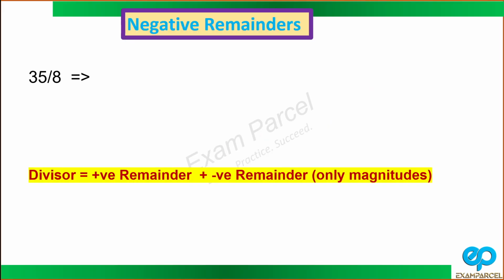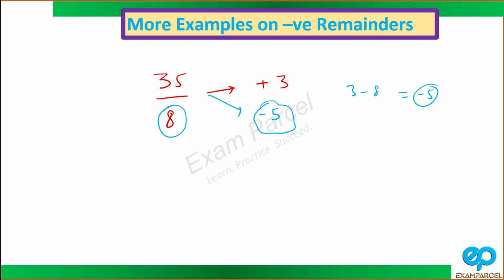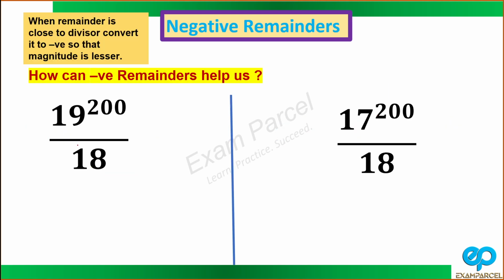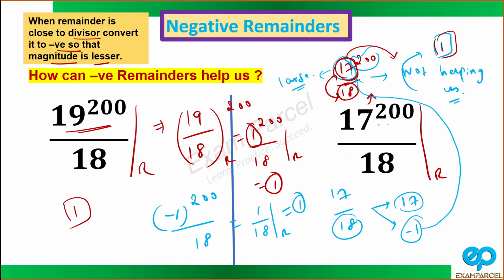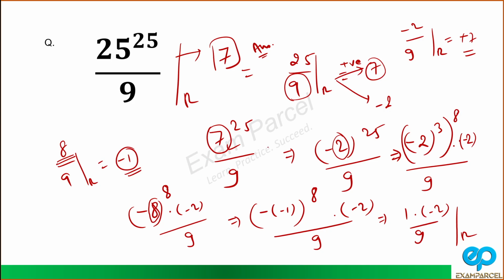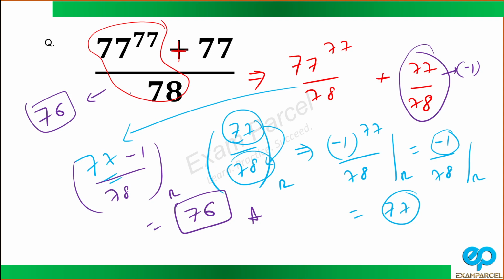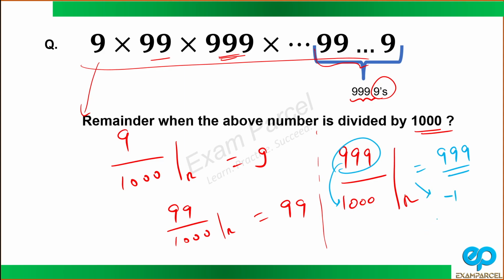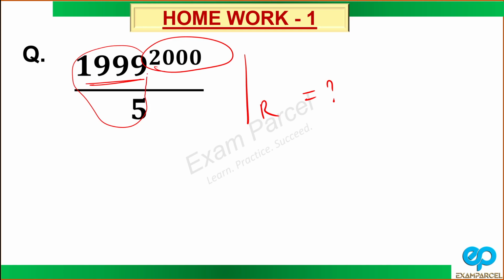Remainders 2 || Number System || CAT Quant || Negative Remainders || XAT/IIFT/SNAP/NMAT/CMAT/TISS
In this video, We discuss a very important topic on Remainders from Number system Chapter for All MBA Exams, viz. CAT, XAT, IIFT, SNAP, CMAT, TISS etc.
The concept that is discussed is : The concept of negative Remainders.